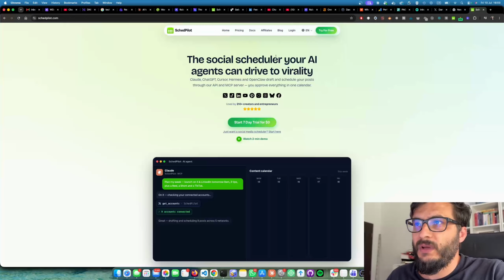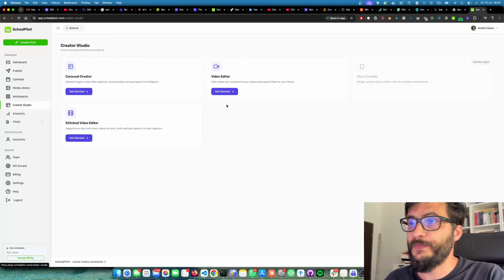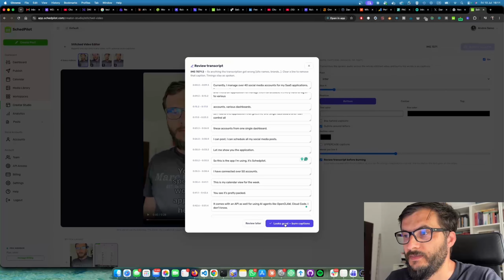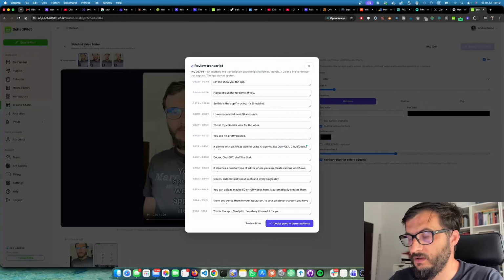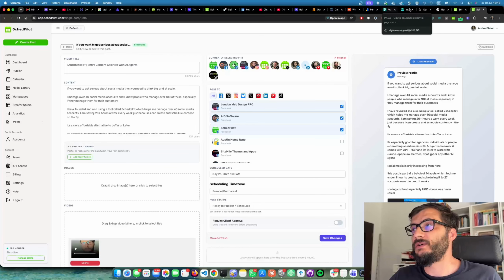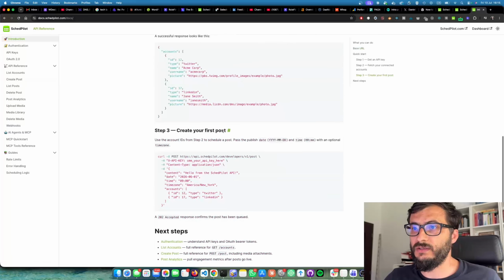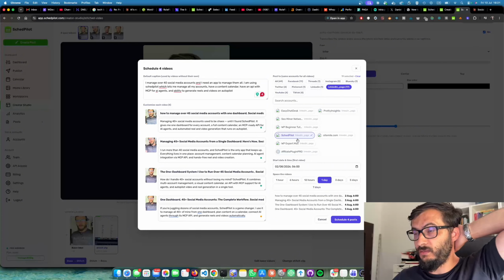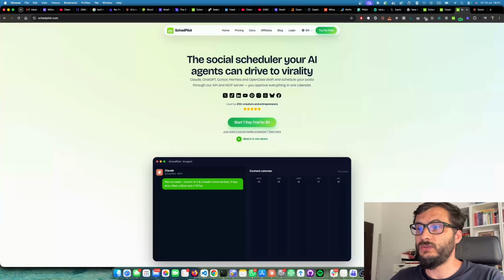I Made 30 Days of Content in ONE Hour With This App (social media management app)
I made an entire month of social media content in just ONE hour — no burnout, no editing marathon, no team. In this video, I'm breaking down my exact workflow using SchedPilot, the content stitch video editor that completely changed how I scale on social media.
You'll see step-by-step how I batch, stitch, and schedule 30 days of content in a single sitting — so you can stay consistent without spending your whole week editing.
🔧 What I cover in this video:
✅ My full content batching workflow (start to finish)
✅ How the content stitch editor works in SchedPilot
✅ How I turn a handful of clips into 30 days of posts
✅ Scheduling everything so it posts on autopilot
⏱ TIMESTAMPS
00:00 – Intro
00:45 – The problem with creating content one by one
02:10 – My SchedPilot workflow overview
04:30 – Stitching content in bulk
08:15 – Scheduling 30 days in one go
11:00 – Results + final tips
💬 Got questions about the workflow? Drop them in the comments — I reply to everyone.